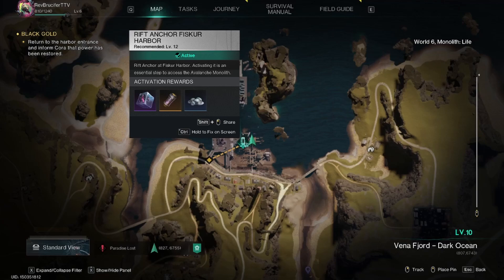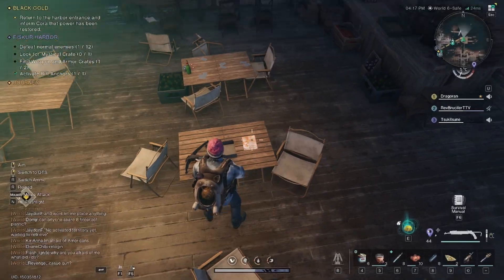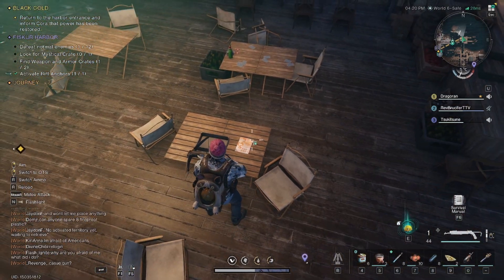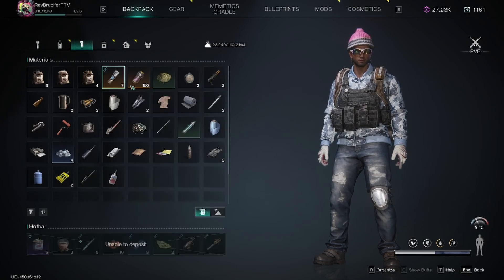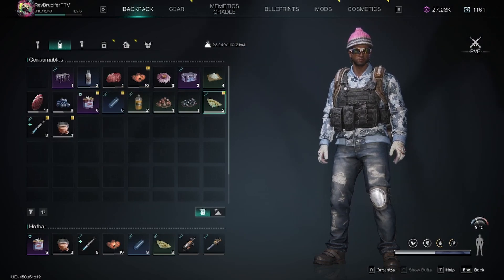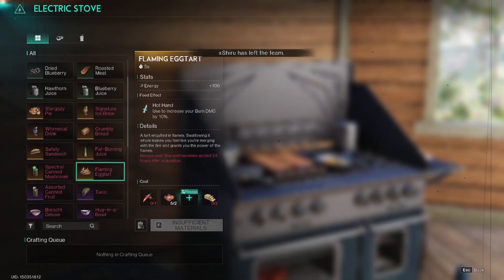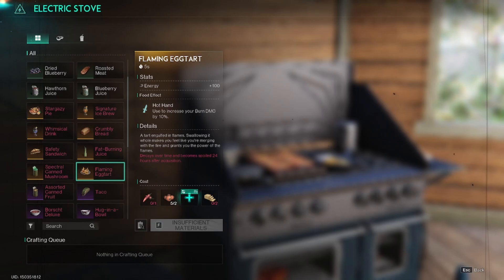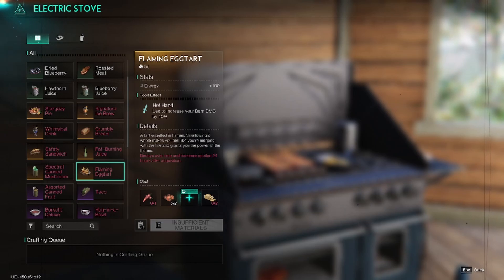Once Human - Flaming Eggtart Recipe - Way of Winter